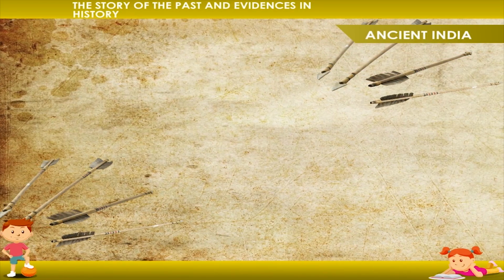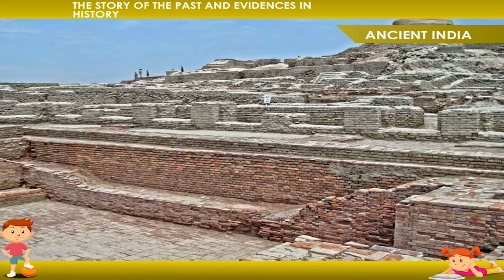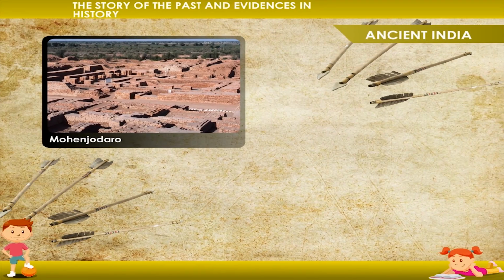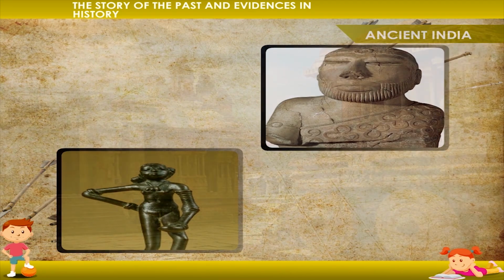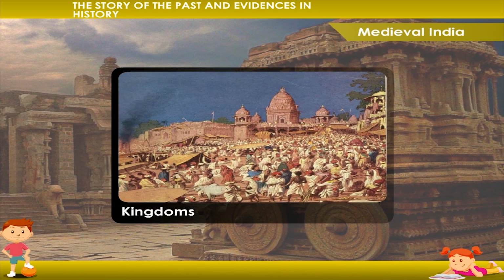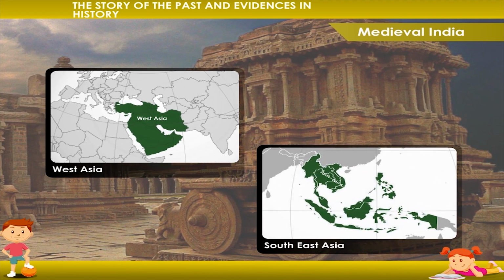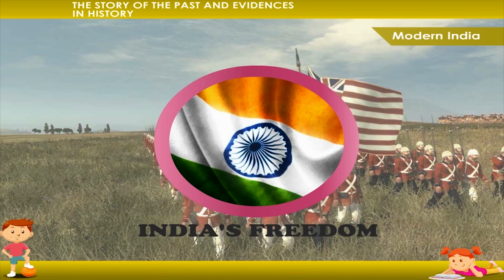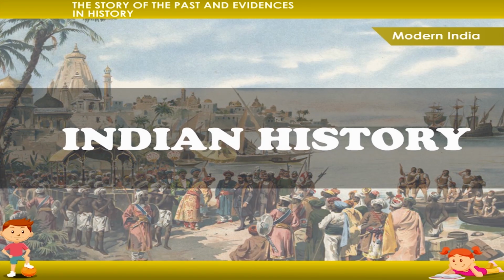The Story of the Past — The History class-4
This is an animated video from Kriti Educational Videos that explains that History is a branch of social study that helps us to know about the past. It also shows the division of Indian history in three parts, i.e., ancient, medieval and Modern India. It talks about Harappan and Indus civilisation belonging to Ancient India, period of Medieval India starting with Sultanate empire and Modern India beginning with the coming of Britishers. This video is suitable for class-4. Video uploaded under permission from Kriti Prakashan Pvt Ltd, copyright
Contents of video:
1. Ancient India
2. Medieval India
3. Modern India